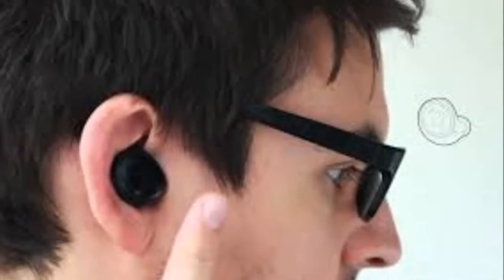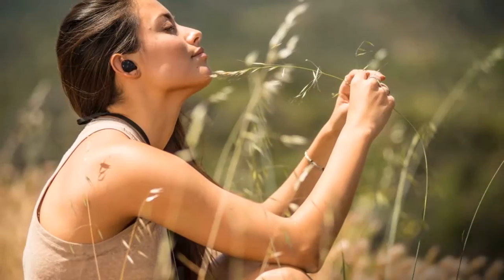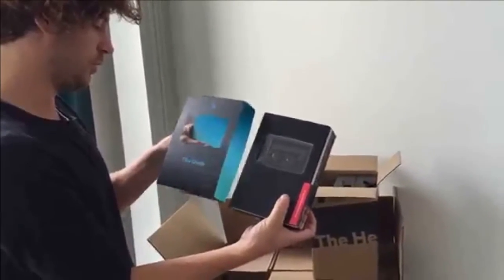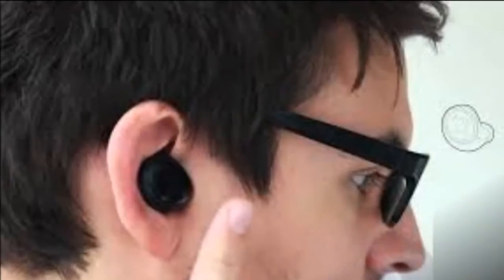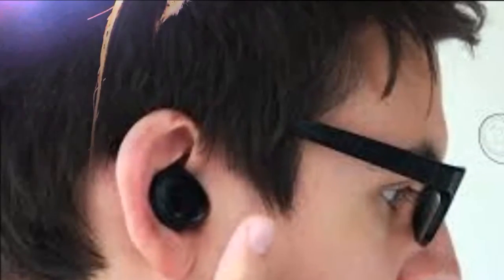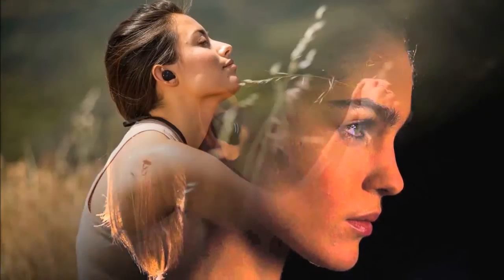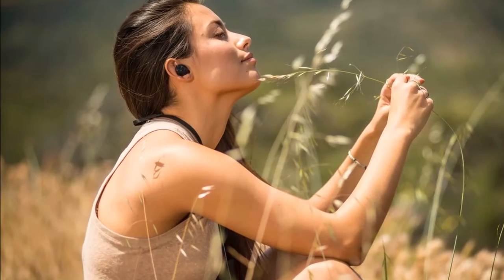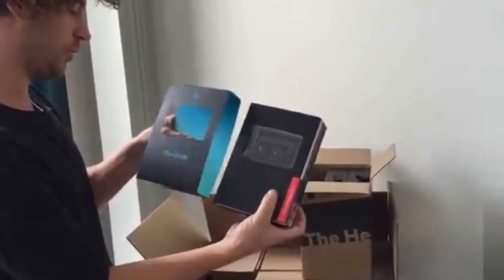Bragi Dash's MyTap Feature Summons Siri or Google Now With a Tap Near Your Ear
The Bragi Dash is a smart wireless headset that runs an operating system called Bragi OS. The company has been pushing new features with software updates to the headset. For instance, version 2.1 of the software brought in multi-lingual support and improved Bluetooth. Now Bragi is out with version 2.2 that brings in a feature called MyTap. Come November 21st, wearers of the headset can just tap twice near their ear to summon Siri or Google Now on your phone, depending on whether you’re using iOS or Android respectively. This is different from AirPods, that require you to tap on the headset itself to summon the digital assistant.

This feature is part of the Kinetic User Interface, which is meant to recognise gestures that don’t require the user to touch the headset. The company suggests more such gestures will be out soon. For example, - such as accepting phone calls by simply nodding, or shaking your head to decline them, or tapping the sides of your face to change songs.

It’s fair to note that the Dash already has a handful number of operations it performs using the touch-sensitive outer surface of the headset. The update also brings in a feature called WindShield, which blocks out wind noises when using the headset in audio transparency mode - something that allows you to hear the surroundings alongside music.